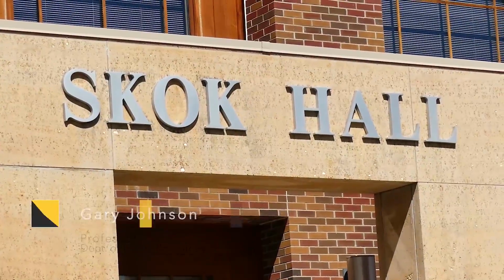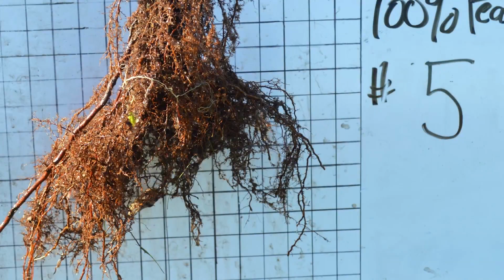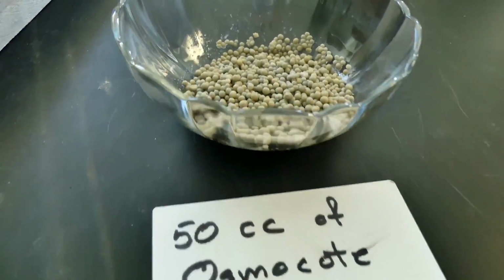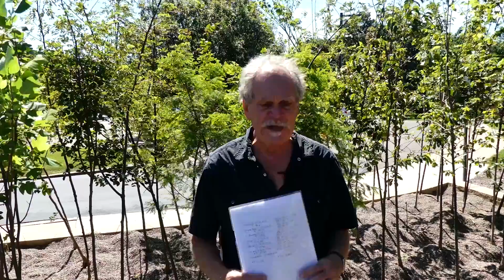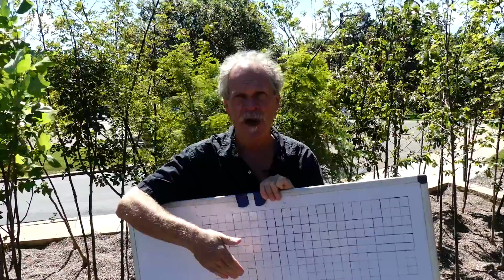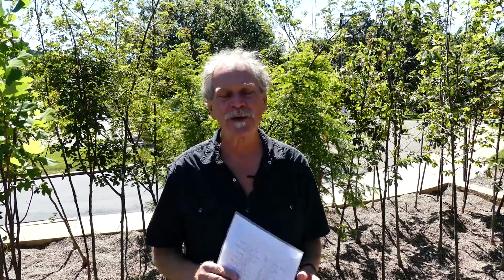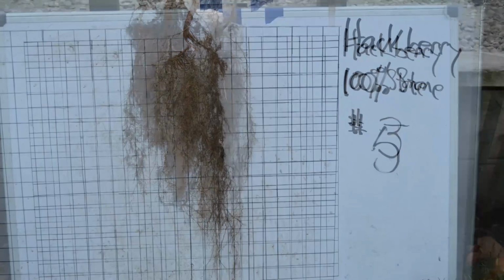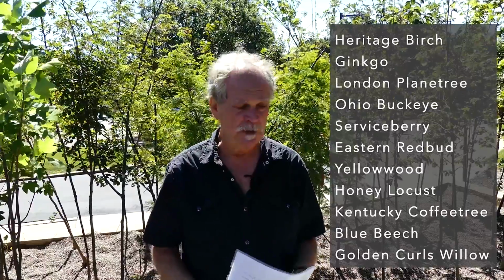Using a Slow Release Fertilizer in Community Gravel Beds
Gary Johnson, Professor Emeritus, presents recent research on adding slow release fertilizer to gravel bed trees. A discussion of the methods, results, species performance, and recommendations. Have you experimented with additives in your gravel bed?

This production originally presented as part of the 2020 Virtual Community Forestry Field Day. To learn more about MnSTAC

This production is made possible through funding from the Minnesota Department of Natural Resources & the USDA Forest Service.

IN ACCORDANCE WITH FEDERAL LAW AND U.S. DEPARTMENT OF AGRICULTURE (USDA) CIVIL RIGHTS REGULATIONS AND POLICIES, THIS INSTITUTION IS PROHIBITED FROM DISCRIMINATING ON THE BASIS OF RACE, COLOR, NATIONAL ORIGIN, SEX, AGE, DISABILITY, AND REPRISAL OR RETALIATION FOR PRIOR CIVIL RIGHTS ACTIVITY. (NOT ALL PROHIBITED BASES APPLY TO ALL PROGRAMS.)